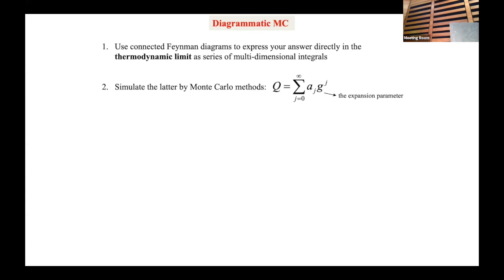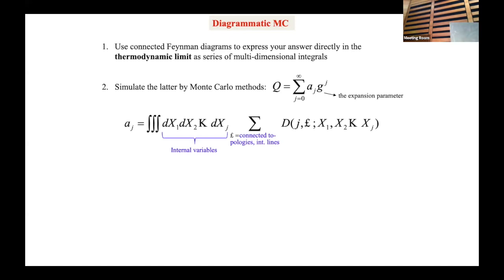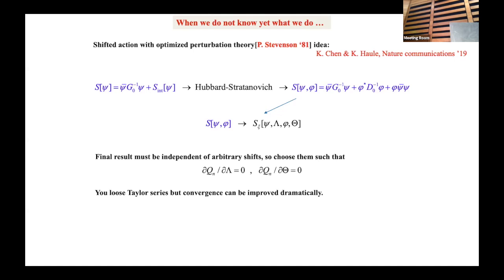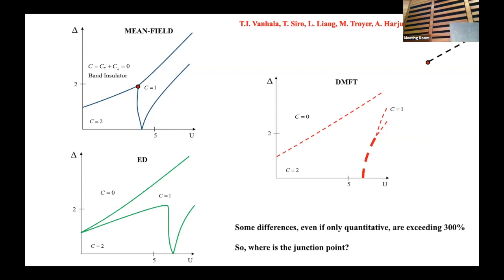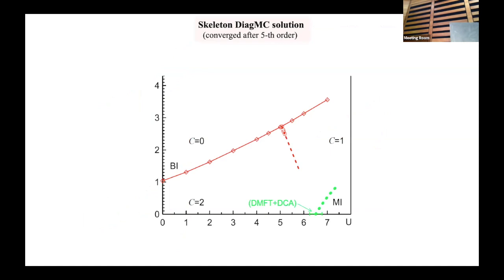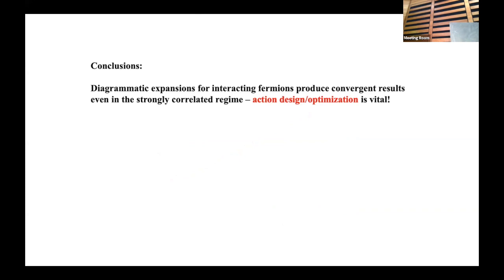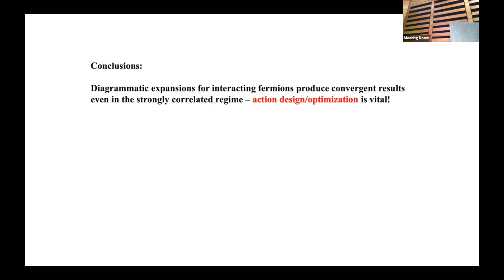Aspen Winter Conference: Quantum Matter - Nikolay Profokev (March 9, 2020)